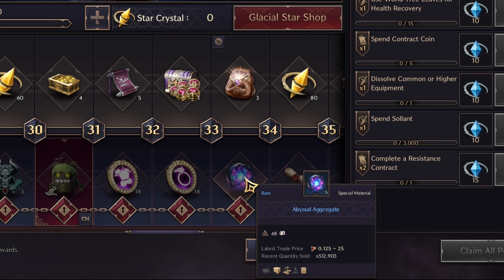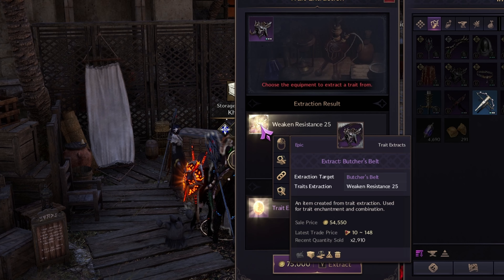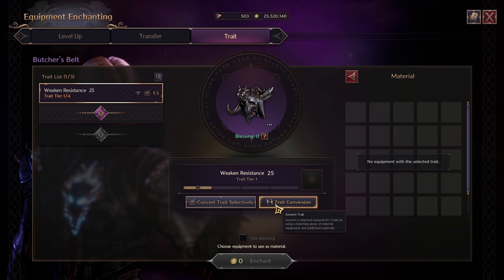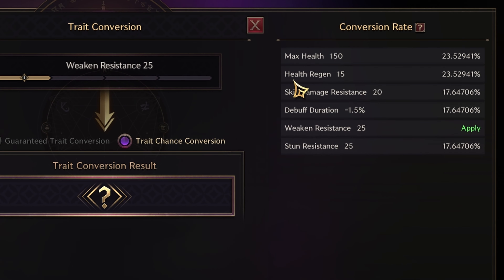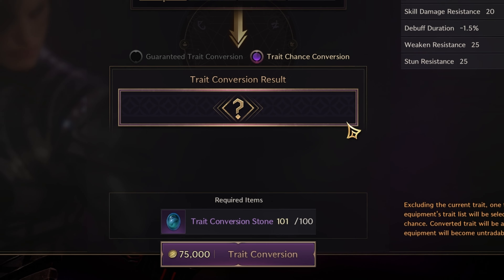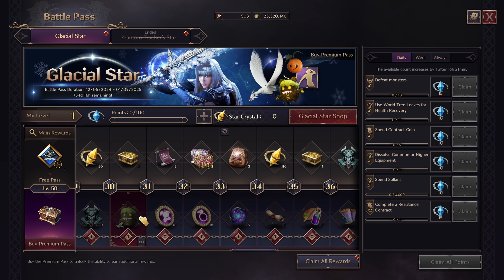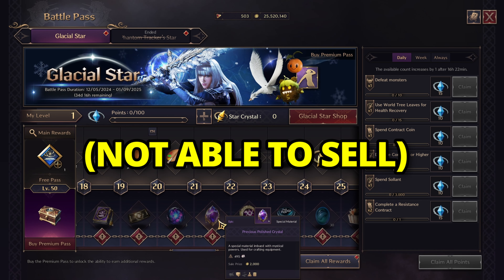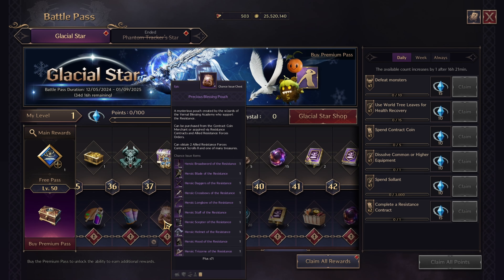NEW BATTLE PASS is Worth it? - Throne and Liberty - Premium Rewards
throne and liberty december battle pass IS DEFINITELY WORTH IT